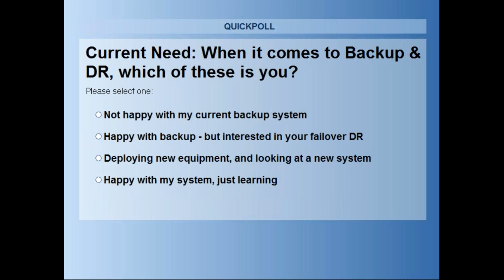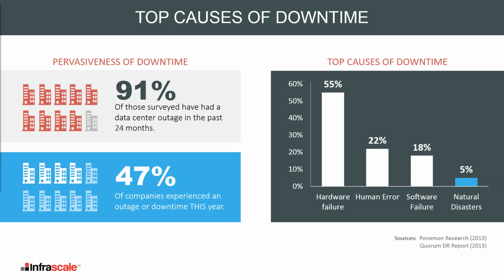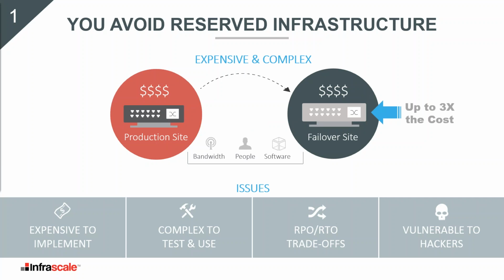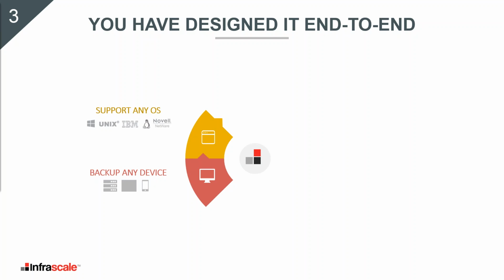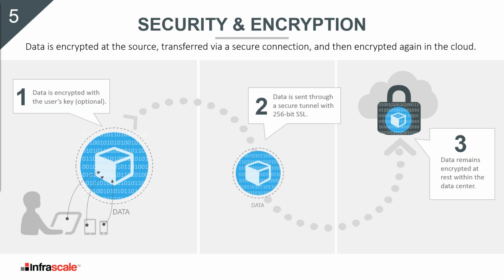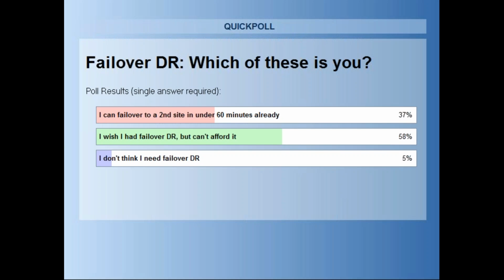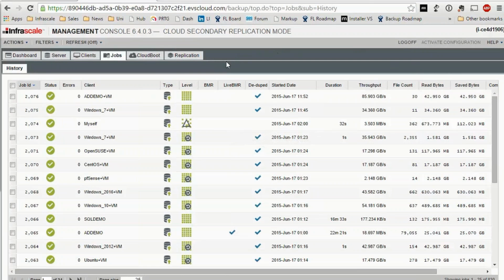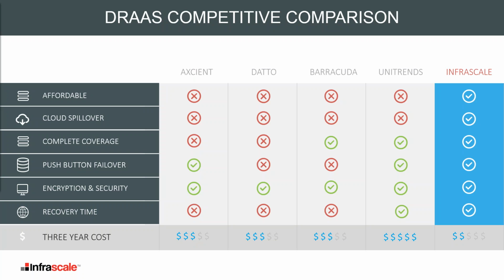5 Ways To Know Your BCDR Solution Is Sufficient